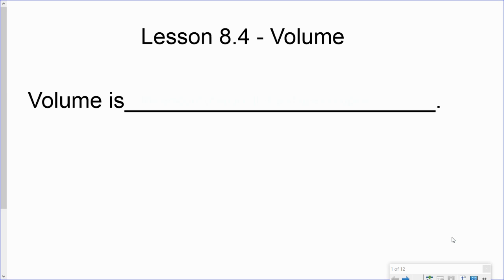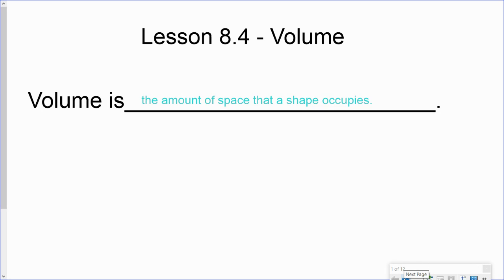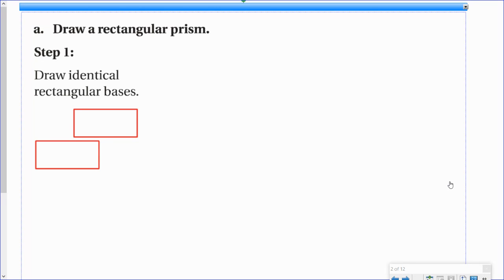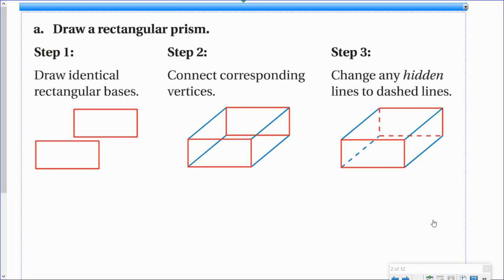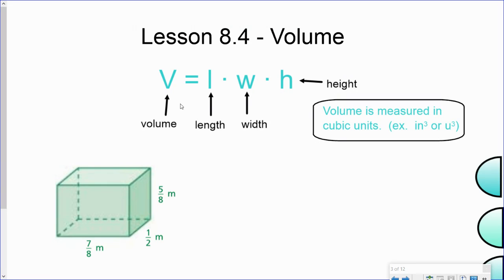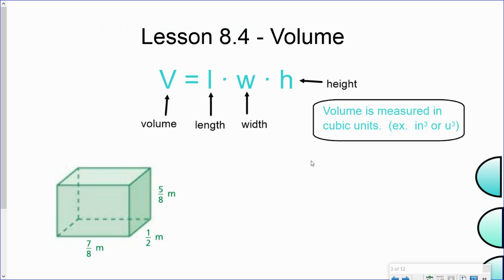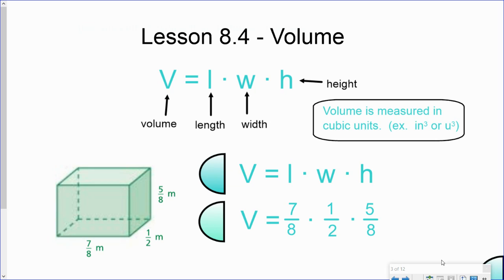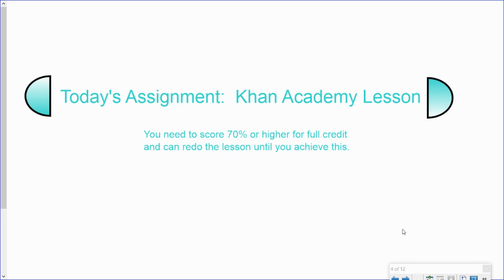Lesson 8.4 - Volume